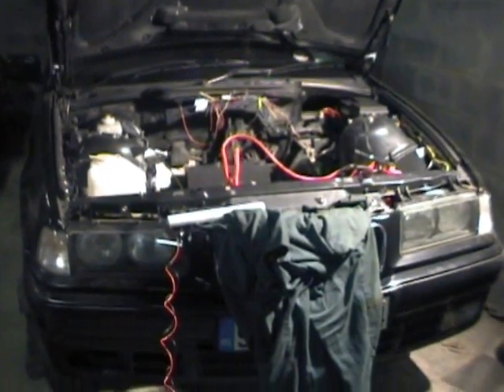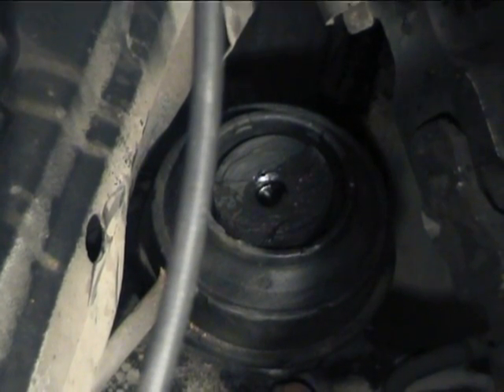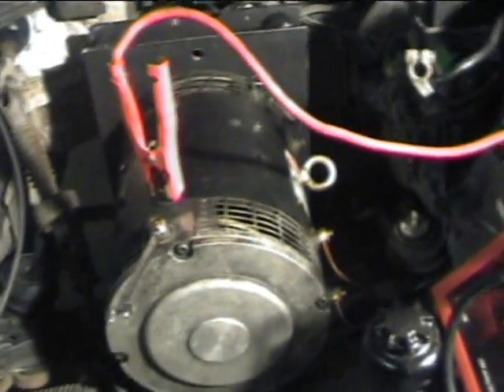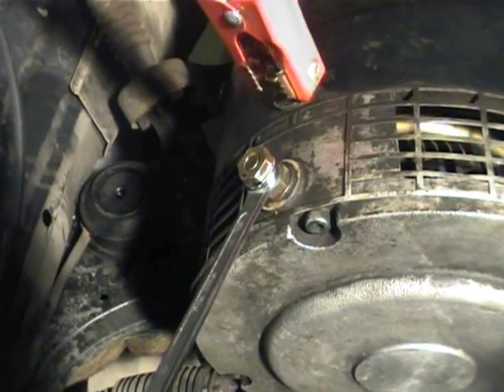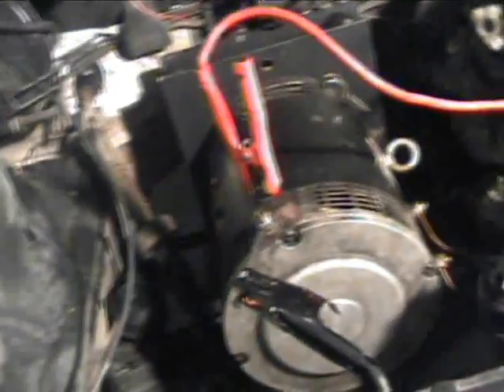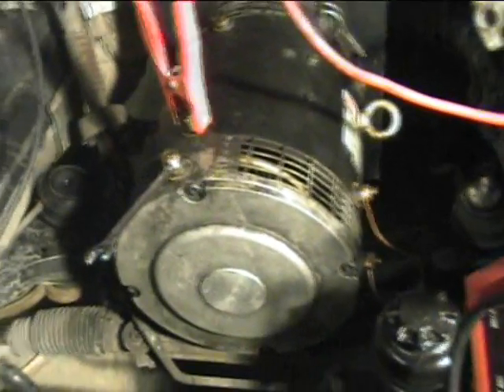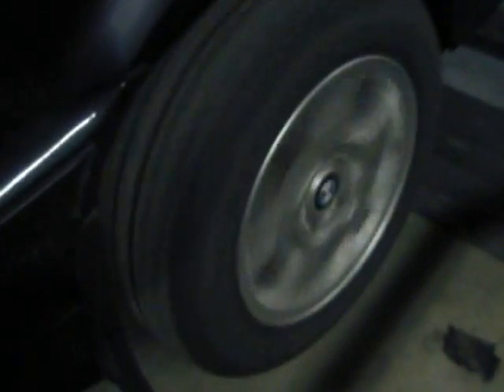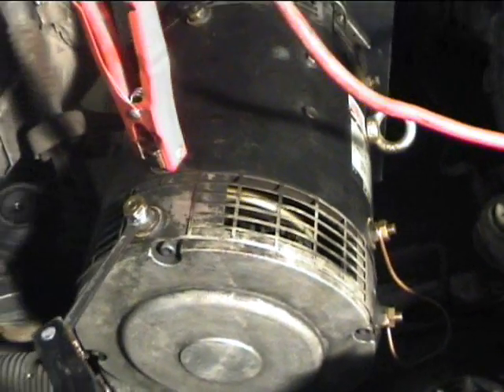BMW ev conversion 03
BMW 316 budget ev conversion. Demo of motor running in car.